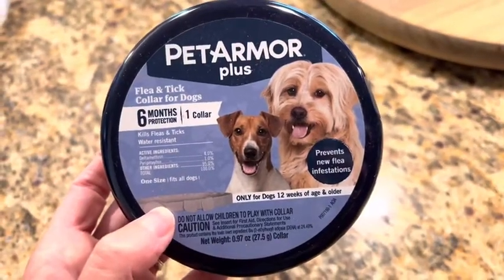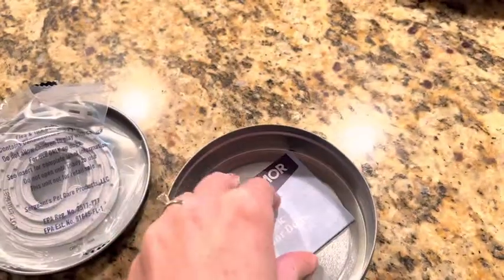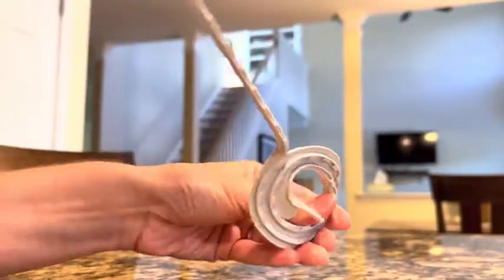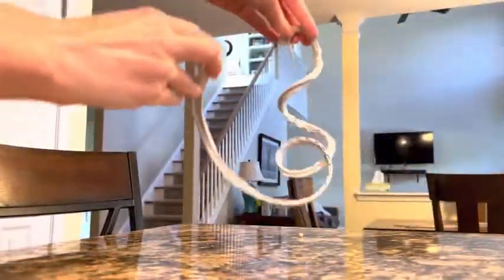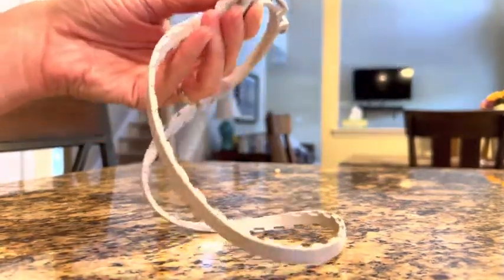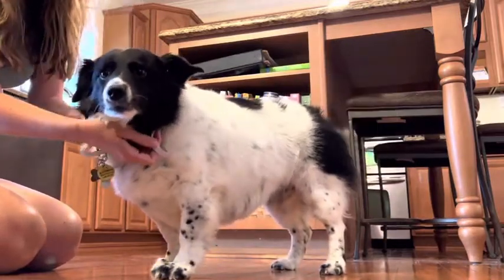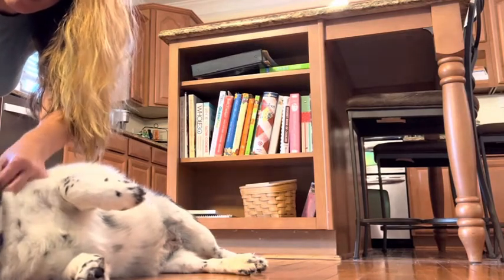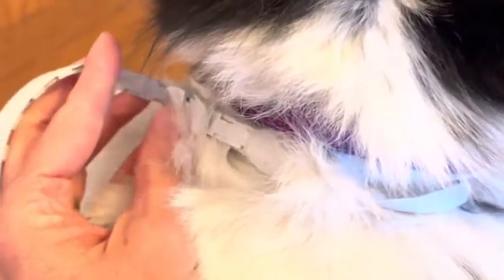PetArmor Plus Flea & Tick Collar for Dogs REVIEW